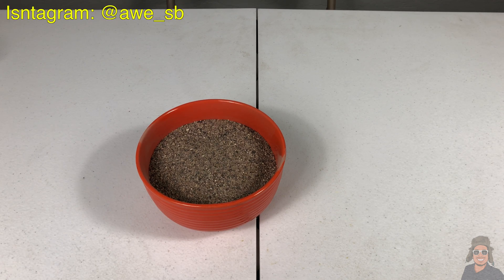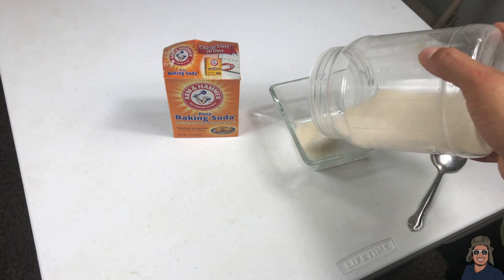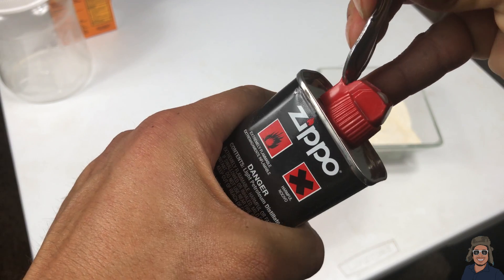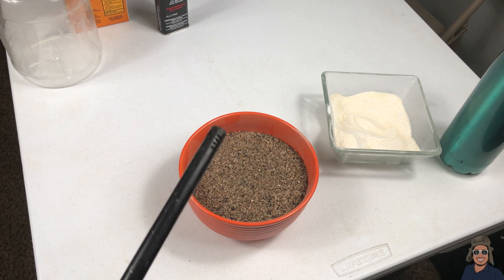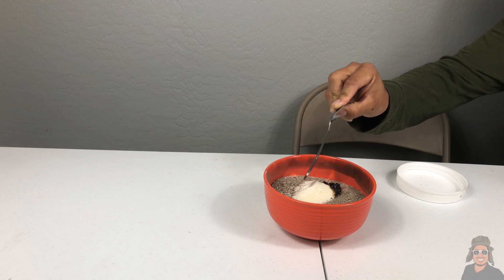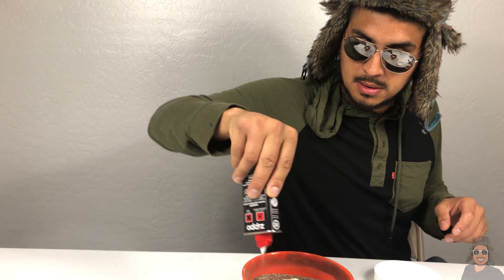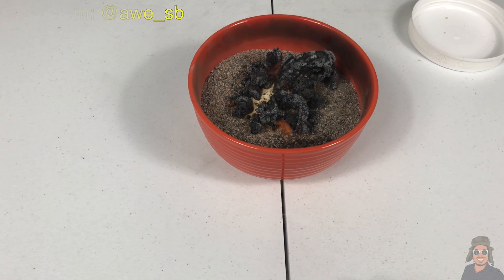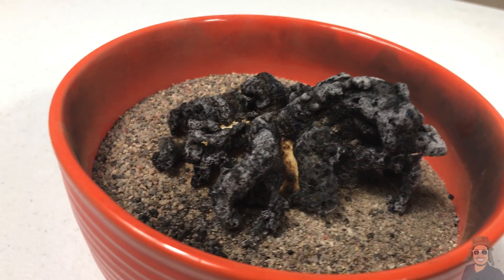sand snake volcano (does it work?)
Hi guys! in this video I am doing an experiment that I found on Pinterest. I am the kind of person who has to see to believe and thats the reason why I decided to do this. Let me know what you guys think about this video!